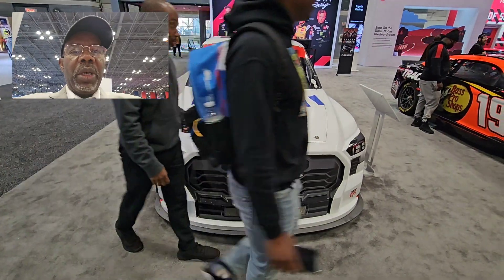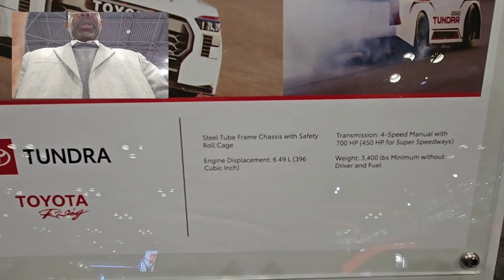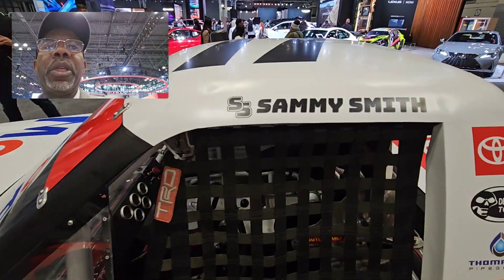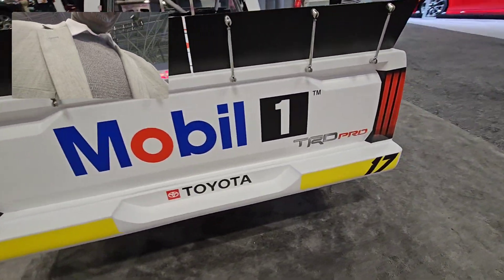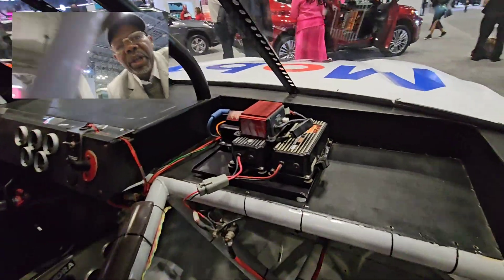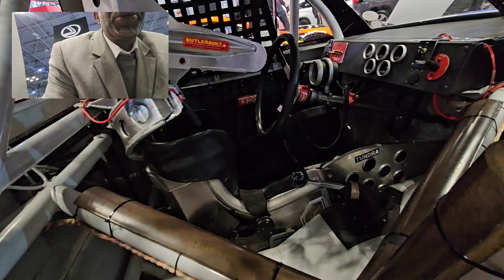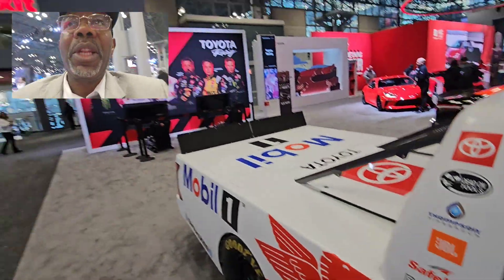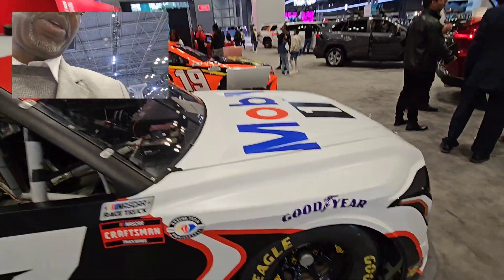Toyota Tundra Sport Race Truck